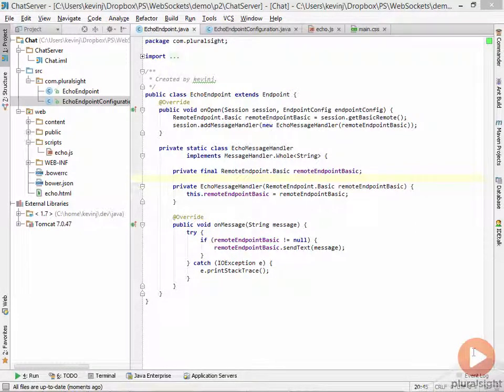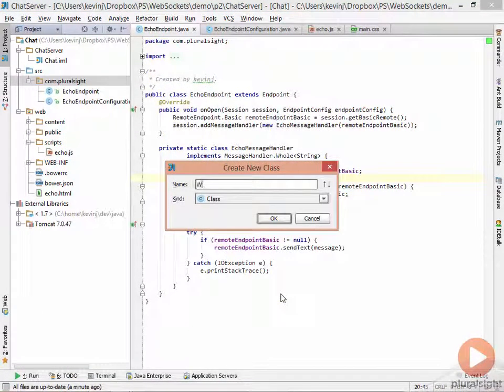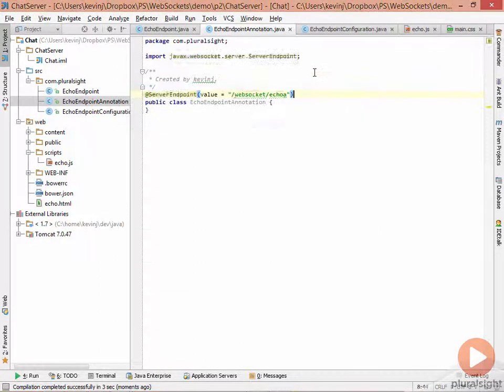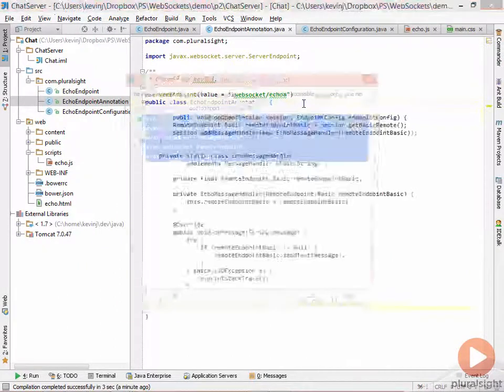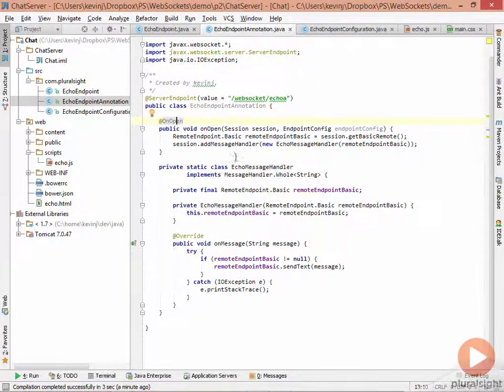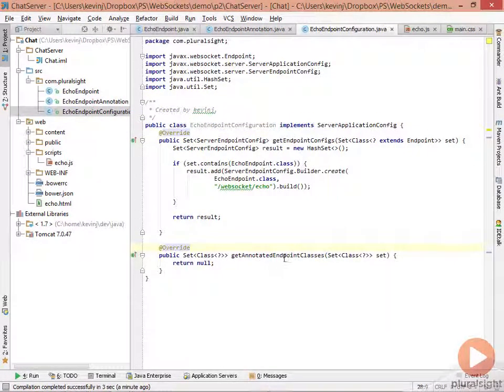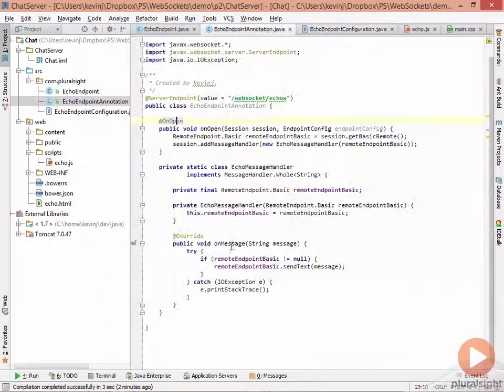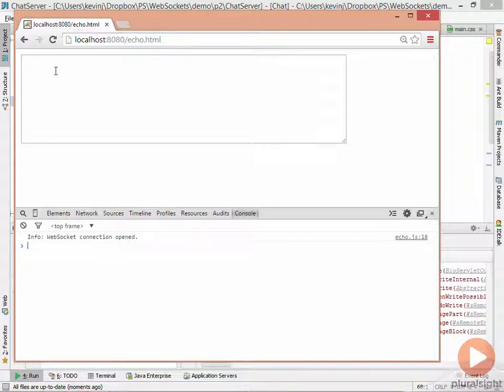10 Intro to the Java API for WebSockets Writing the Client